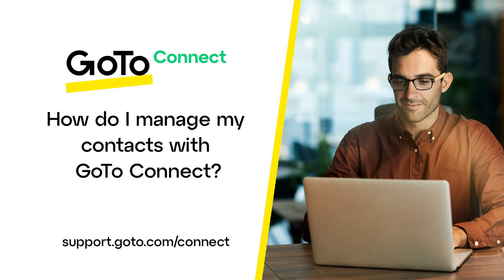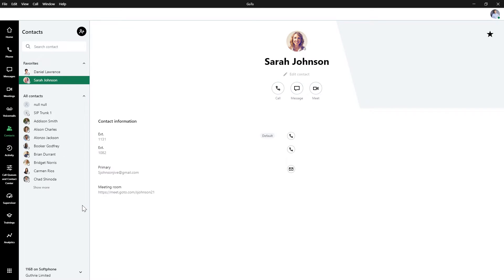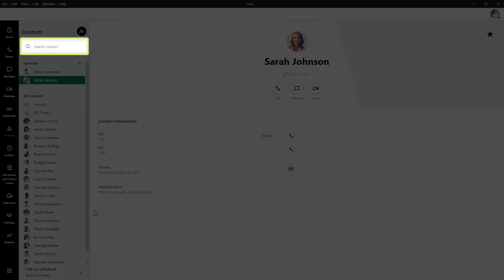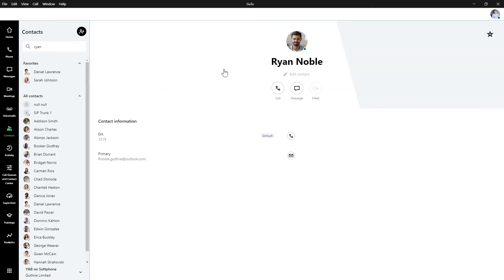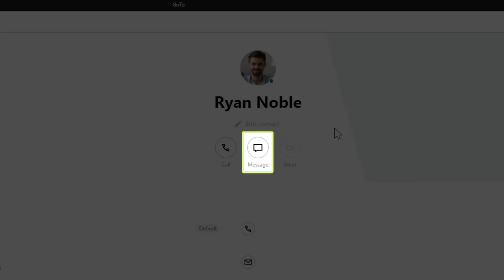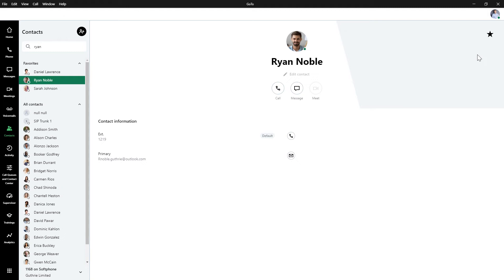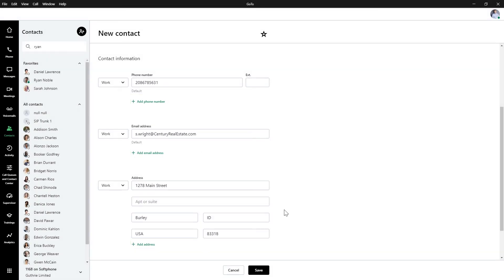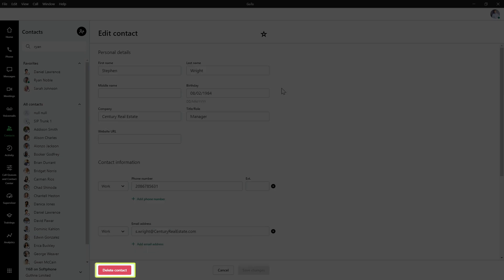How do I manage my contacts in the GoTo desktop app?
Internal and external contacts can be managed from the GoTo desktop app. You can assign the favorite status to any of them for quick reference. Contacts can be searched for, and by hovering over their name, you have easy options for being able to call them, begin a chat conversation, or even start a video meeting.

If you'd like to learn more about GoTo products, please

0:00 Introduction
0:38 Navigating to the contact's icon
0:49 Favorites
1:01 Recent contact history
1:14 Search options
1:30 One-click options
1:56 Important information about internal contacts
2:08 Three ways to communicate with contacts
2:54 Favorite icon
3:06 Add a new contact
3:57 Edit contact information
4:17 Delete external contact
4:36 End credits